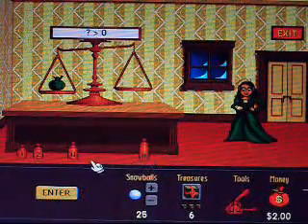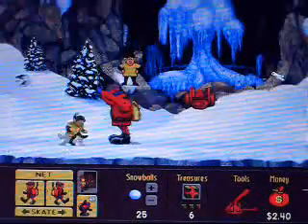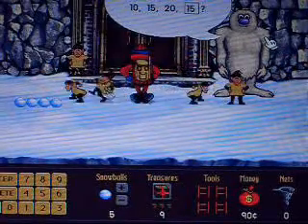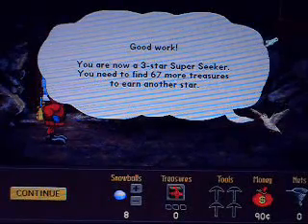Treasure Mathstorm Gameplay Round 12 Part 2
Episode No. 3901-2
Round 12-2
Currently I have $1.50 and one net in my possession. I will continue touring in Gold room and starting the Crystal Cave. Will I earn a whole kit and caboodle? You'd better watch and find out when I play this game, which brought me back memories in my second/third grade!